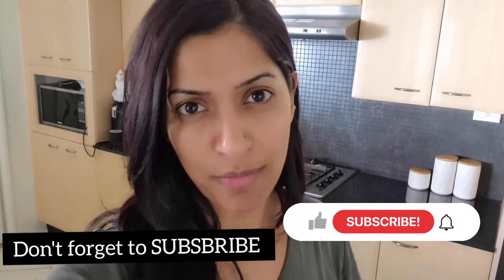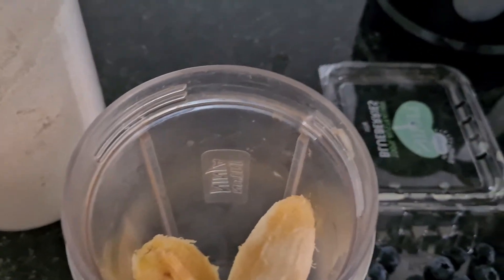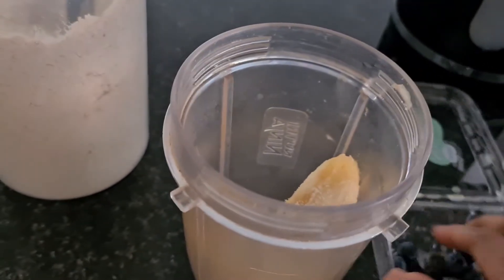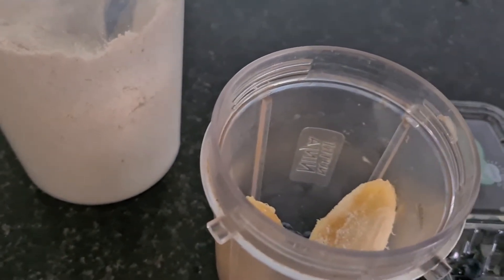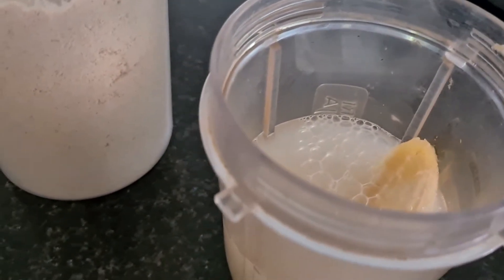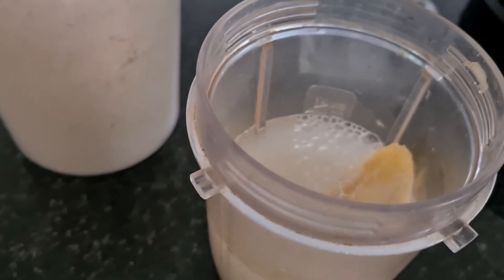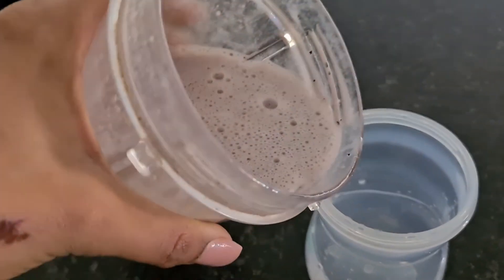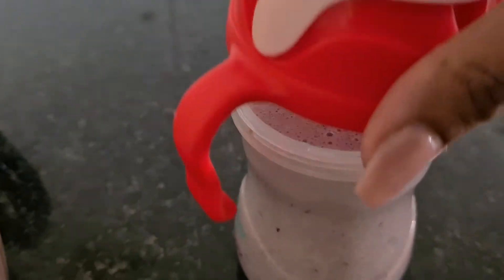How to make smoothies for babies💕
Here is how I make my baby a Banana & Blueberries Smoothie.

I used a Banana, Blueberries, oats powder, boiled and cooked down water.